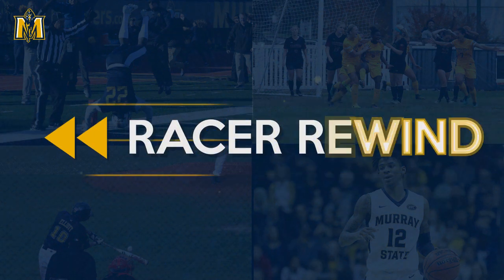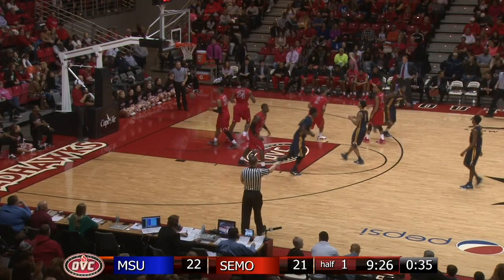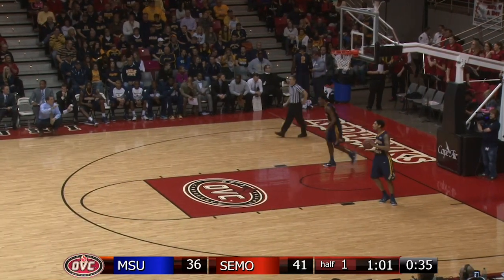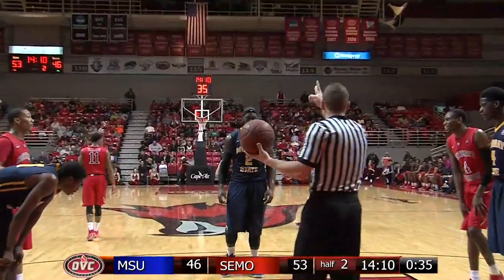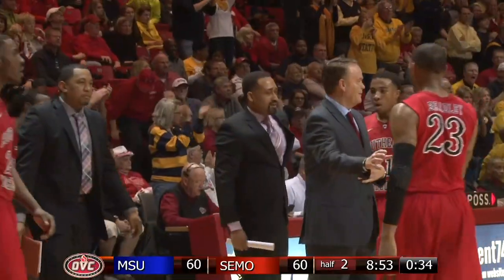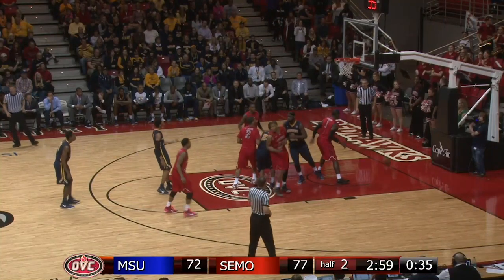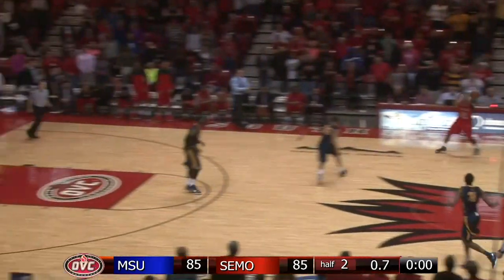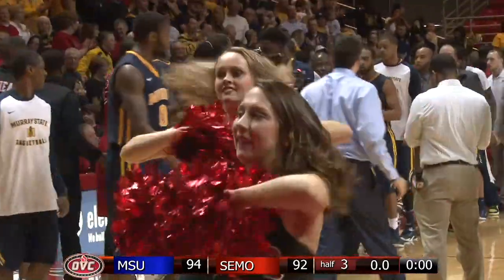Racer Rewind | Men's Basketball vs SEMO | 2-14-15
Saturday's RacerRewind 🏇⏪ takes us back to men's basketball 🏀 in 2015. T.J. Sapp made three free-throws to send the game into OT. The Racers went on to defeat the Redhawks of Southeast Missouri State.

📺Catch the game on Saturday at 7 p.m.